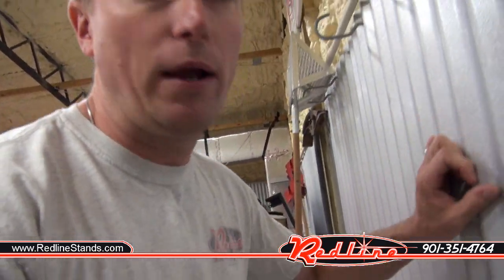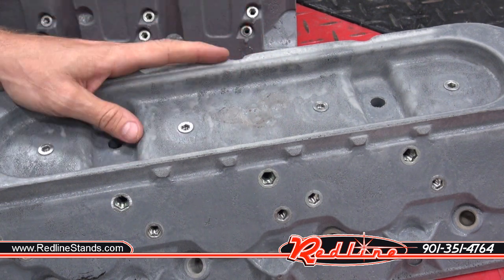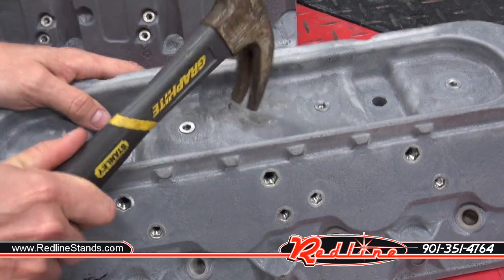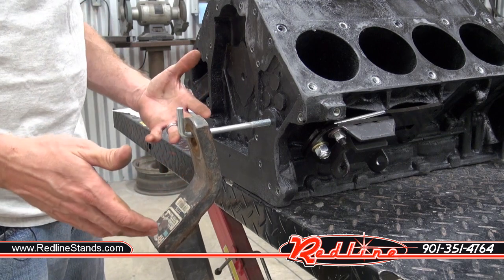Payr FAKE FOAM Engine Review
Here's all the P-Ayr blocks we carry.